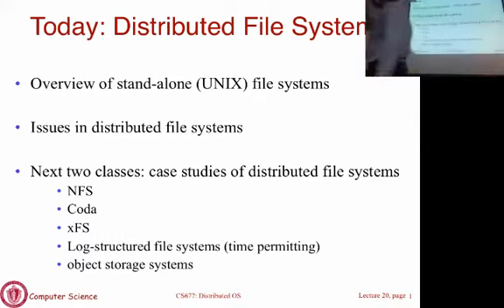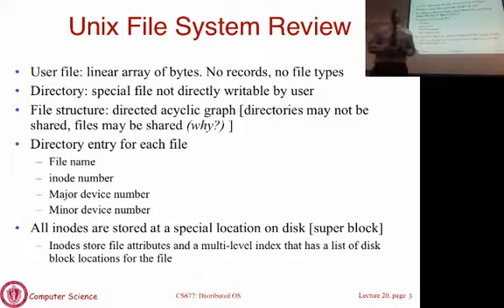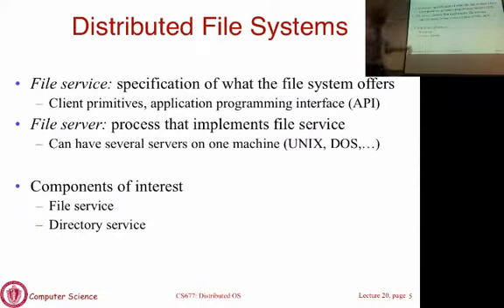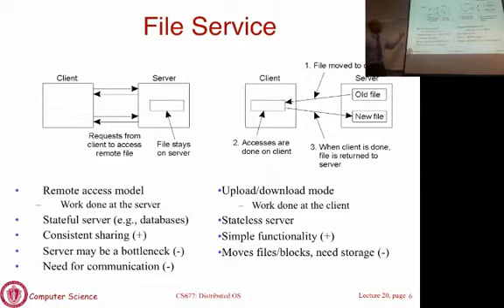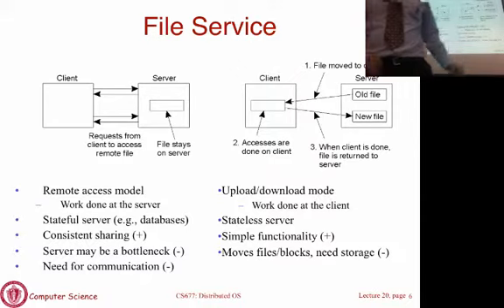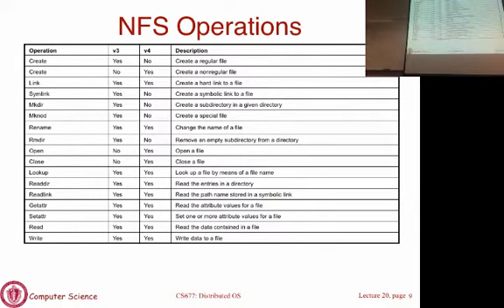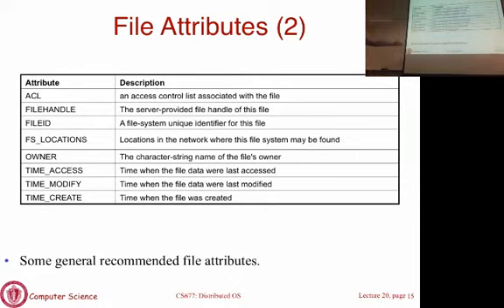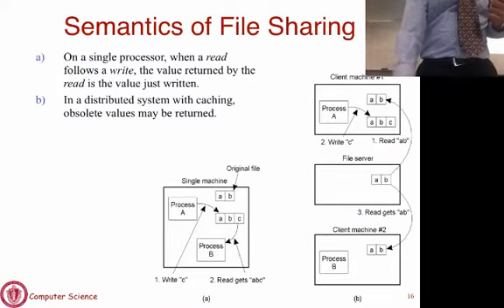CS677 Spring 2014 Lec20 Screencast